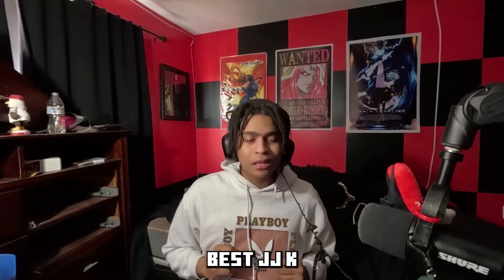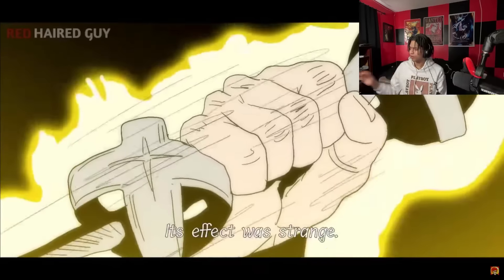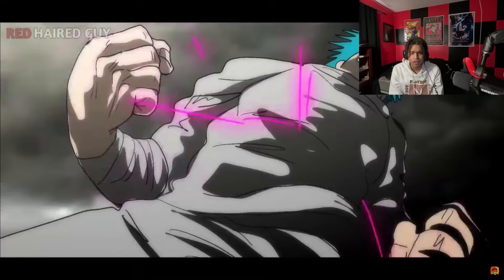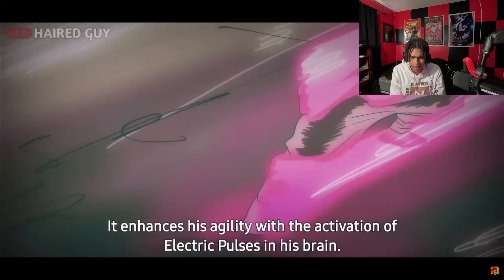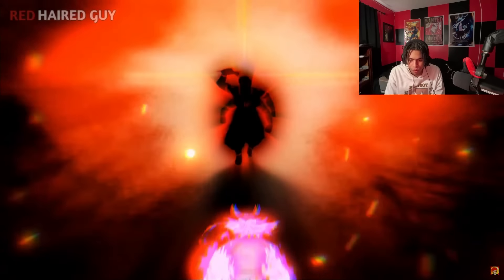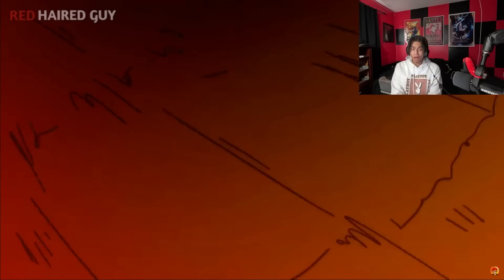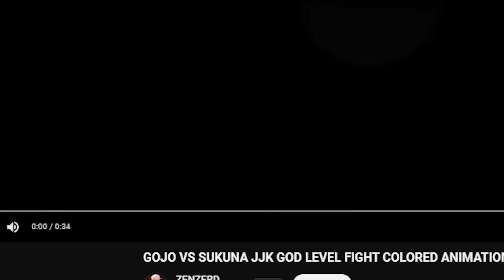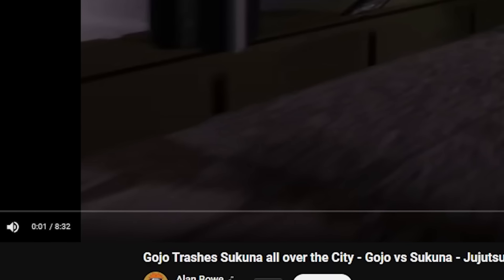The BEST Jujutsu Kaisen Fan Animation Ever!!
Social Media🗣🗣